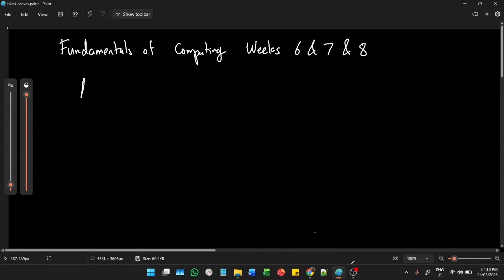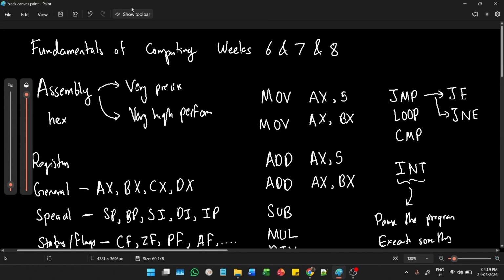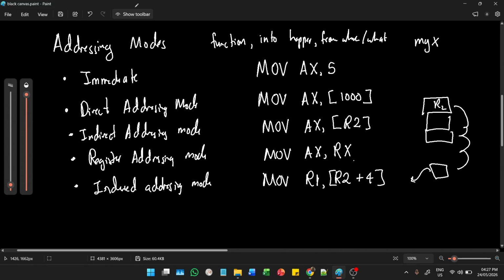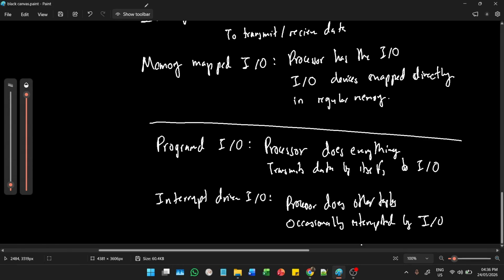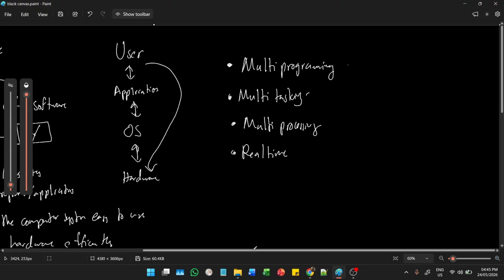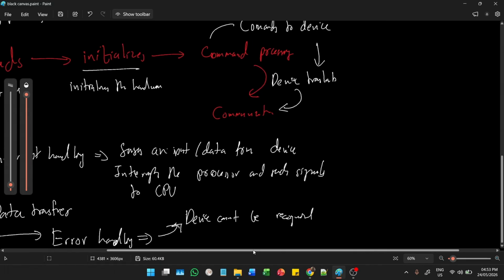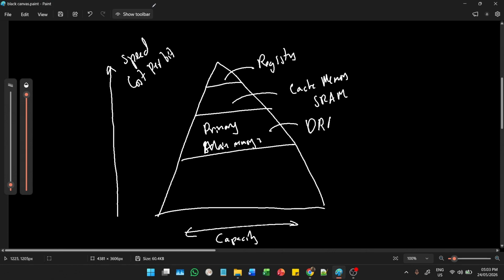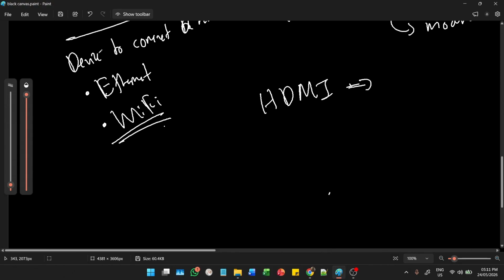Fundamentals of Computing Weeks 6, 7, 8.